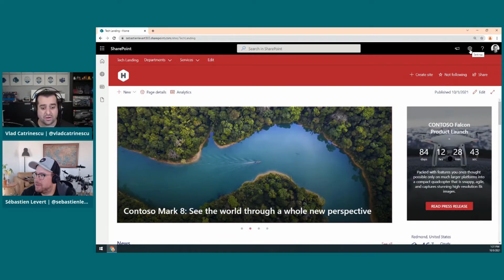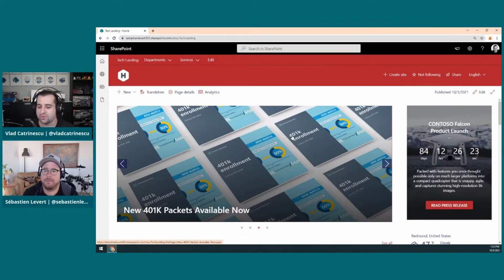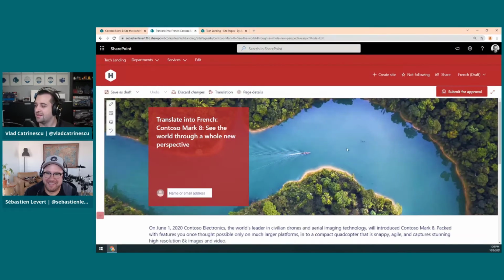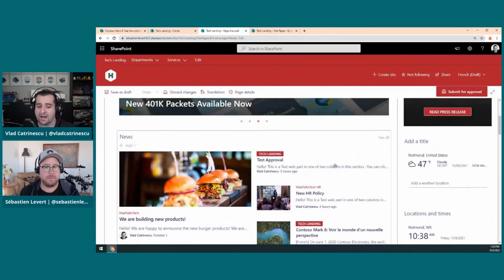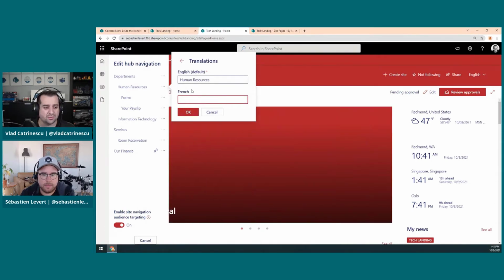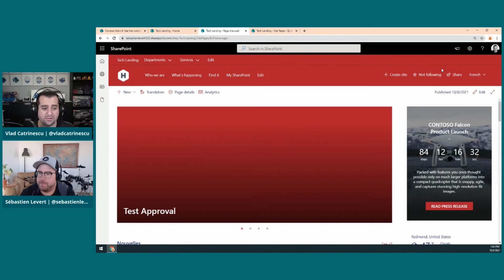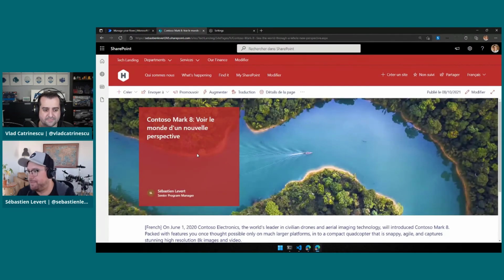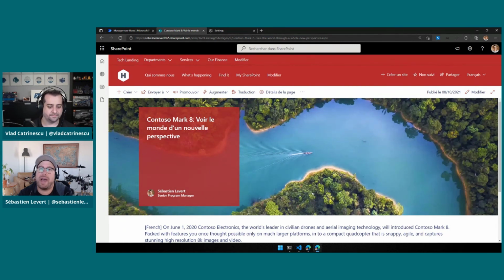Turning on multilingual in your modern SharePoint Online intranet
Welcome to this YouTube series with Microsoft MVP Vlad Catrinescu & Sebastien Levert , Senior Program Manager at Microsoft!  We used to run a workshop together on how to Building the Ultimate Modern SharePoint Online Intranet  - and we decided to record it for YouTube - and make it available for everyone for free!  In this eight video of the series - we will learn how to turn on multilingual in our SharePoint Online Intranet

Summary
0:00 Introduction
2:40 Enabling Multilingual
17:34 Closing